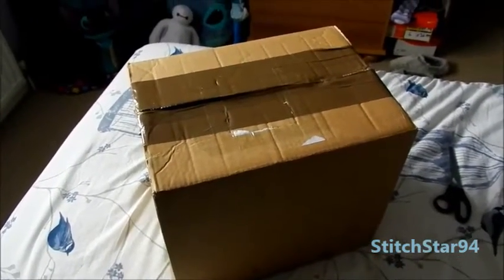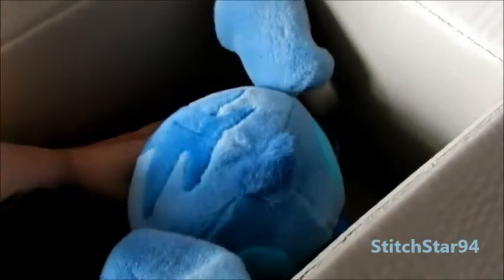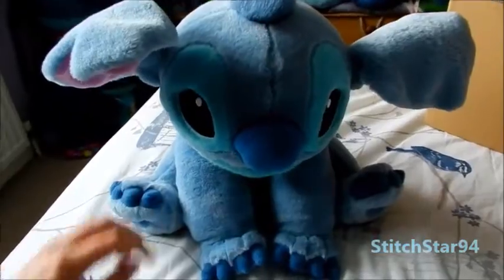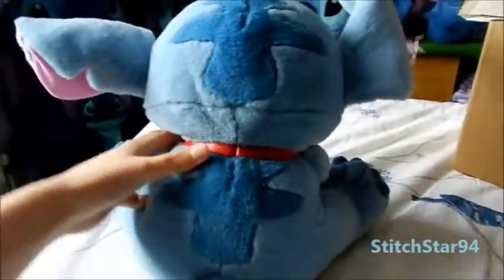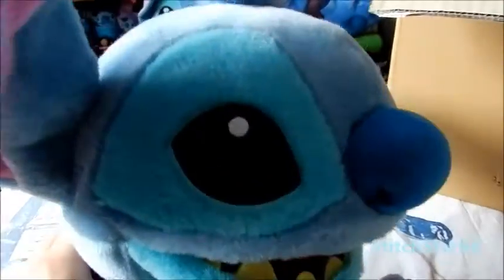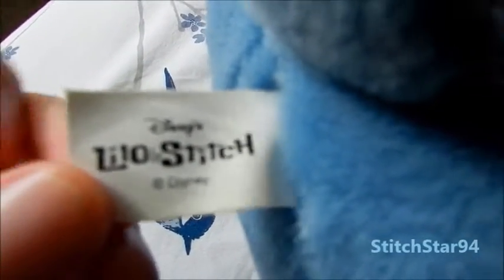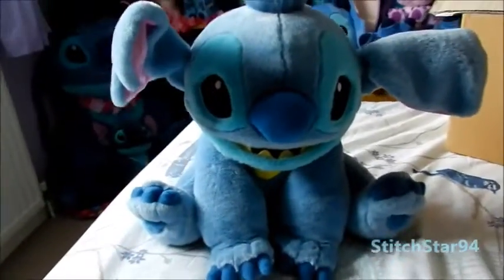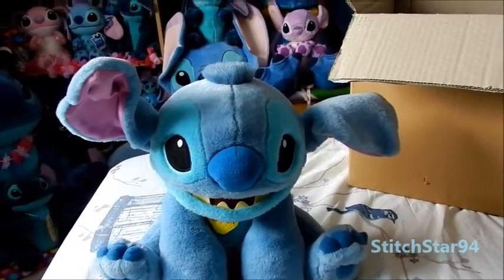Unboxing a Stitch plush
I always find it exciting when I get a package so I thought why not film an unboxing when I get my next Stitch.
This was really fun to do and I plan on making some videos like this in future ^_^